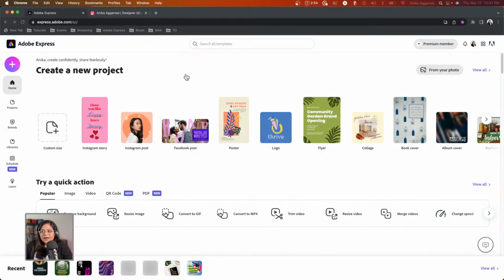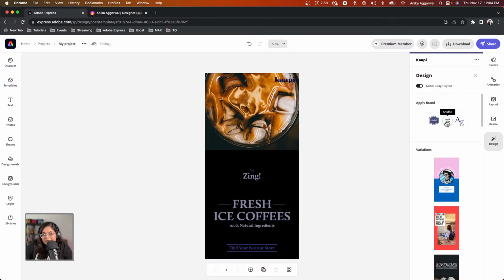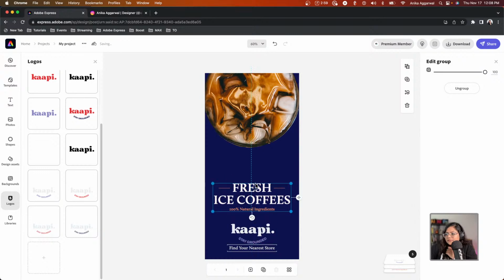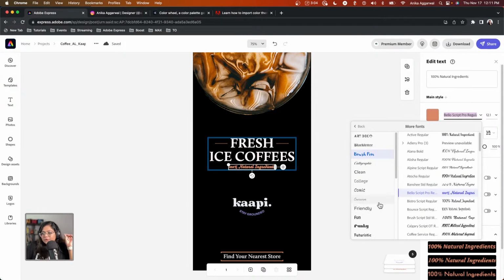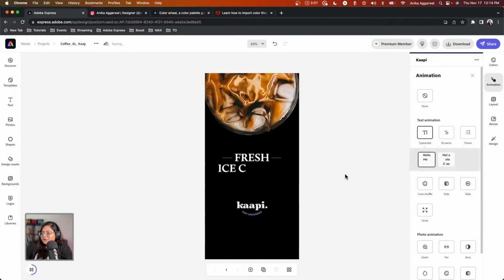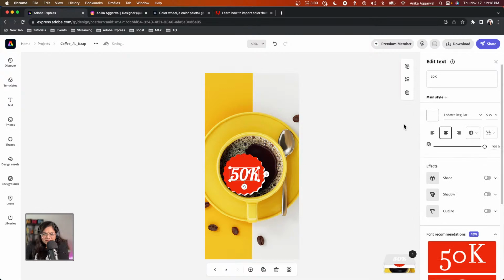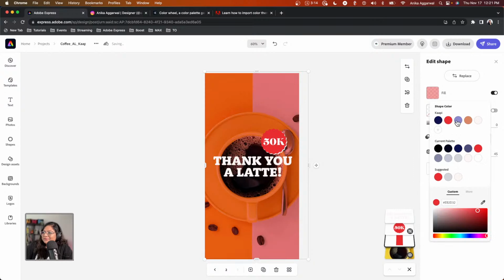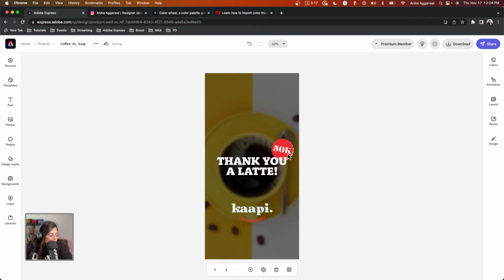How to Design Reel Covers | Adobe Express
Learn how to design eye-catching reel covers in under 30 minutes with Adobe Express! Tune in with Anika as she shares her tips and tricks for adding the right amount of text to make your Instagram Reel covers stand out.